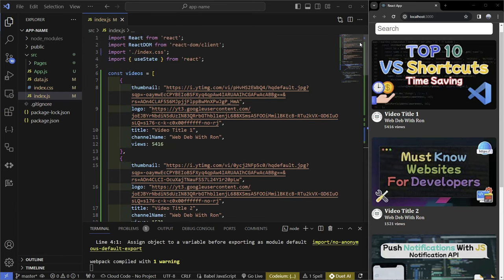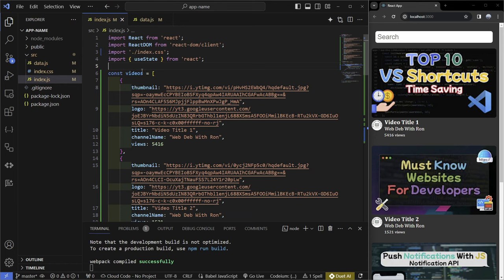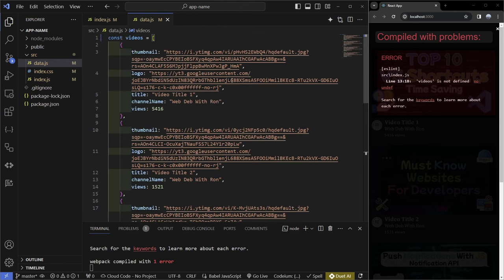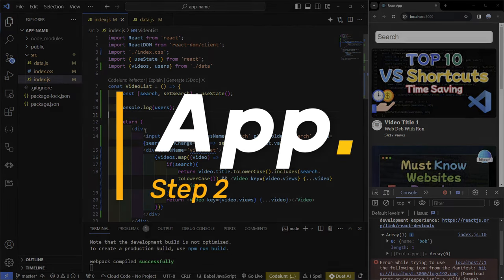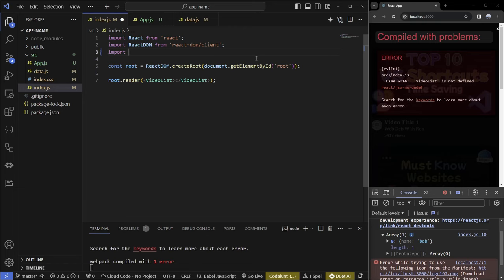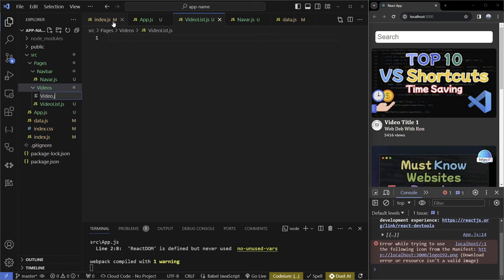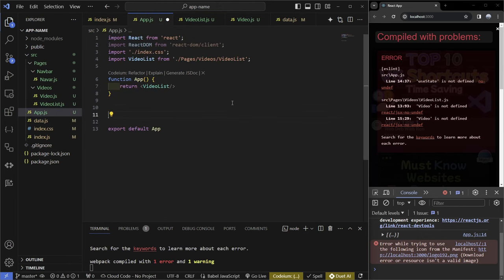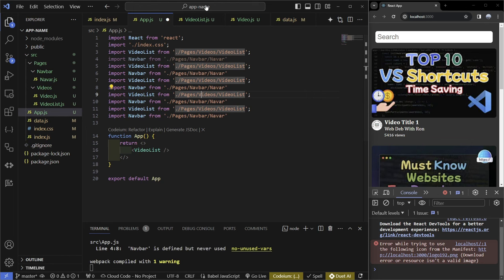Keys To Clean Code - The Ultimate Guide For Clean React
React Cleanup Stages - The Ultimate Guide to Clean React Code

DM on INSTAGRAM or Discord if you want private lessons - @rons_innovative_visions

⏳TIMESTAMPS⌛
0:00 Intro
0:31 Step 1 - Data
2:50 Step 2 - App
4:00 Step 3 - Components
6:35 Step 4 - main.js
10:13 Outro